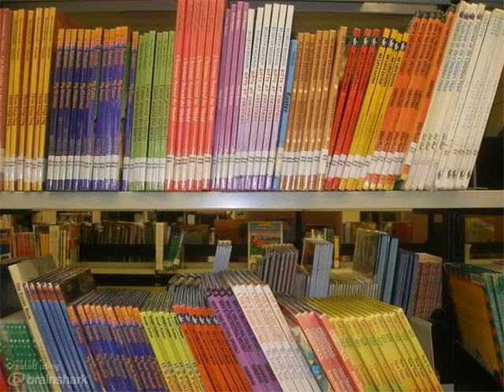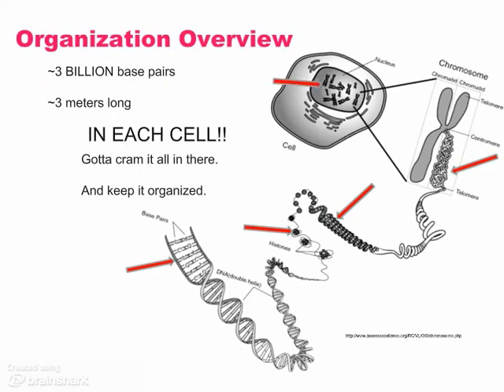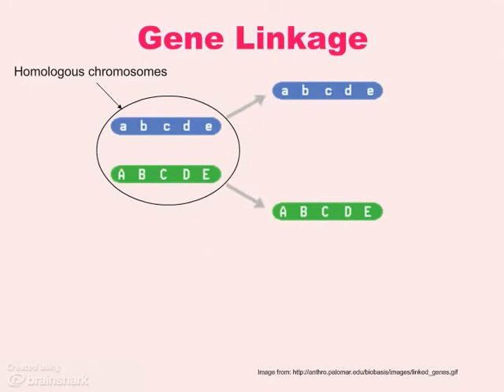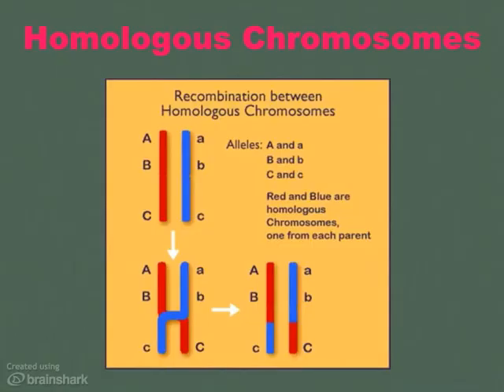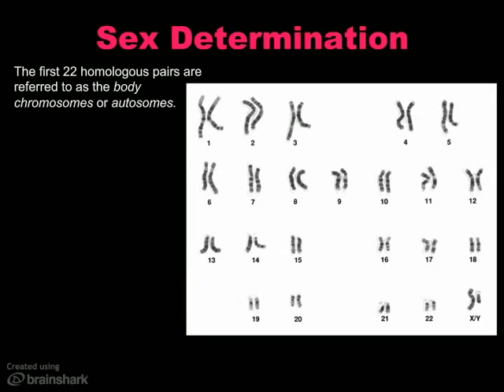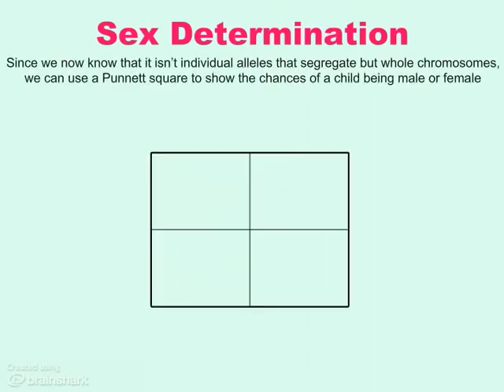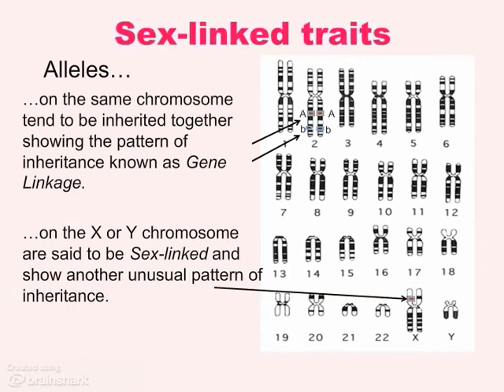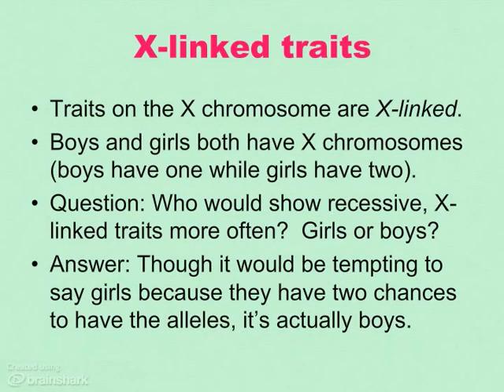Chromosomes And Linkage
- In this video, we continue to fold modern molecular genetic into Mendel's laws.